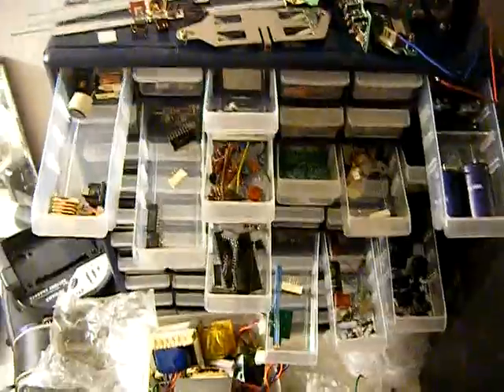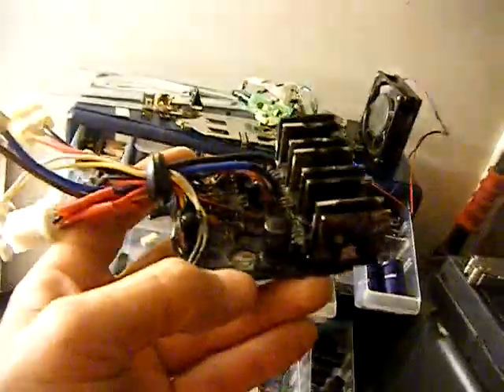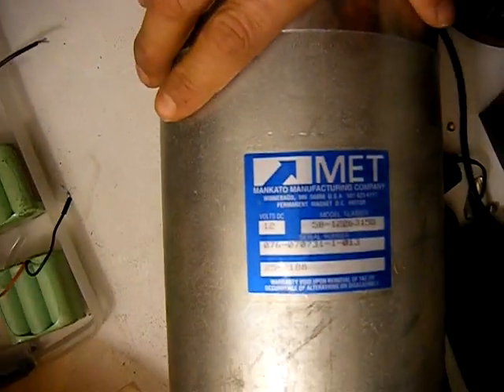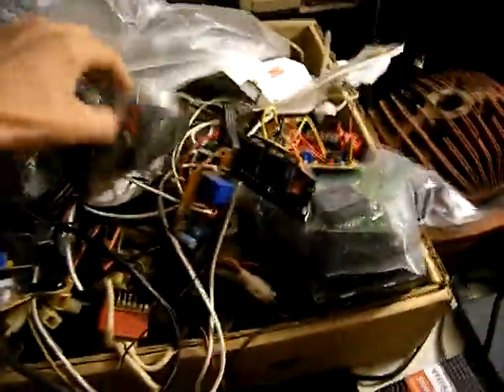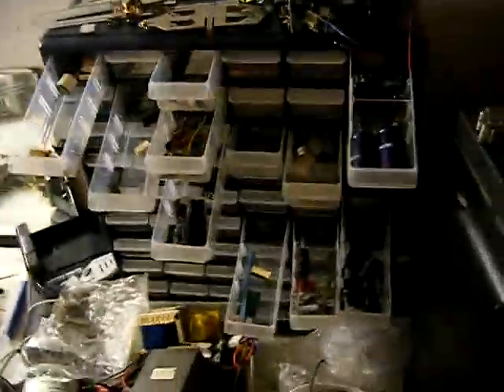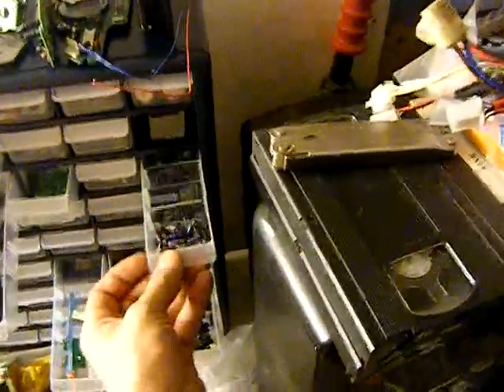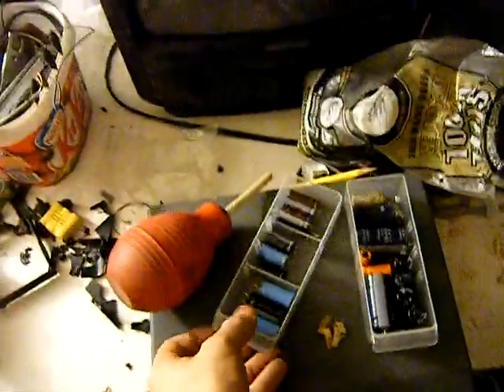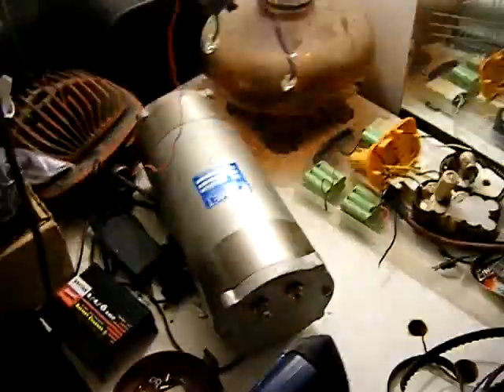electronic's recycled parts collection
some of the electronics I've collected over the last few years, this is far from all of it! a true collector of fine & not so fine thing's!